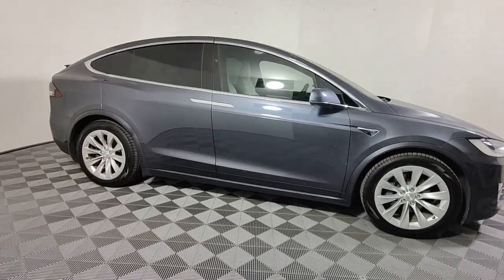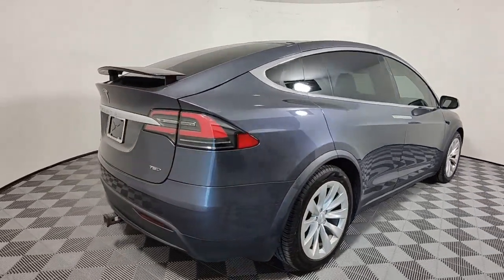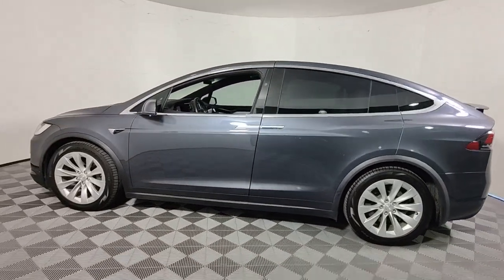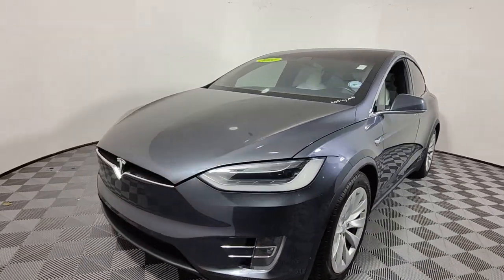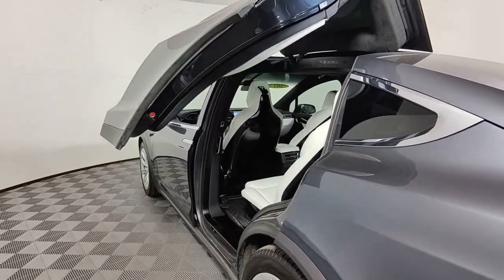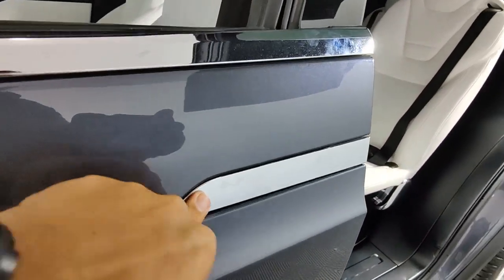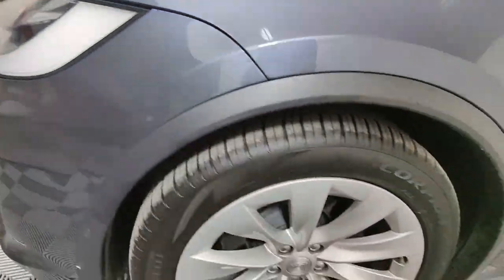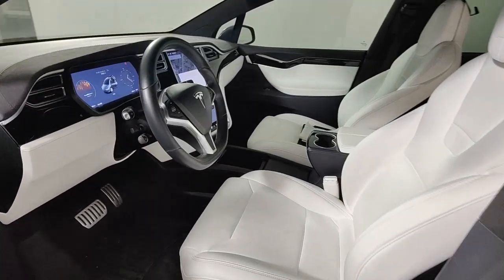2017 Tesla Model_X West Palm Beach, Riviera Beach, North Palm Beach, Royal Palm Beach, Palm Beach Ga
Used 2017 Tesla Model_X  available in 3870 West Blue Heron Beach, Riviera Beach, Florida at I95 Nissan. Servicing the West Palm Beach, Riviera Beach, North Palm Beach, Royal Palm Beach, Palm Beach Gardens, FL area.

I95 Nissan
3870 West Blue Heron Blvd

*CLEAN CARFAX* BLUETOOTH BACKUP CAMERA BLIND SPOT APPLE CAR PLAY ANDROID AUTO LIKE NEW LANE DEPARTURE SUNROOF LEATHER REAR CROSS TRAFFIC ALERT NAVIGATION USB PORTS DEALER INSPECTED FULLY SERVICED FULLY DETAILED NEWER TIRES & BRAKES ICE COLD AIR GAS SAVER LOW SUPPLY CAR ACT FAST RARE THIRD ROW Brake assist Electronic Stability Control Exterior Parking Camera Rear Navigation System Power Liftgate. **Here at I-95 Nissan youll receive the expertise of our Factory Certified Sales Consultants and staff. Purchase your next vehicle from the comfort of your home. And have it delivered to you FREE of charge! Your health and safety are our priority. Shop with confidence with our 3-day exchange policy and complimentary vehicle sanitization with each new or used vehicle.** 2017 Tesla Model X RARE THIRD ROWbrbrOdometer is 5917 miles below market average! KBB Fair Market Range High: $56389 Priced below KBB Fair Purchase Price!brbrbrClean CARFAX.br**Price does not include reconditioning and certification costs.